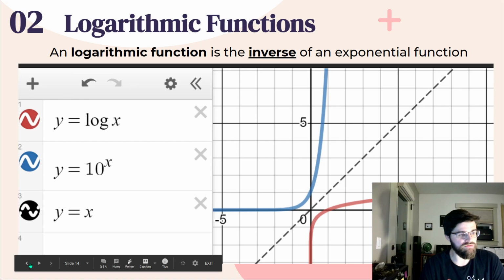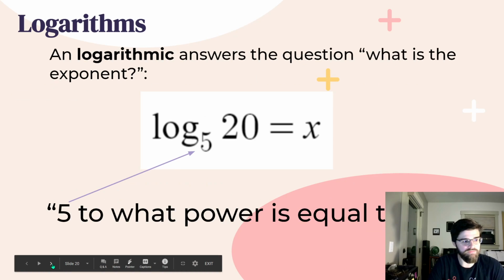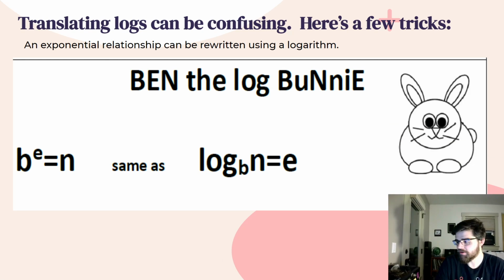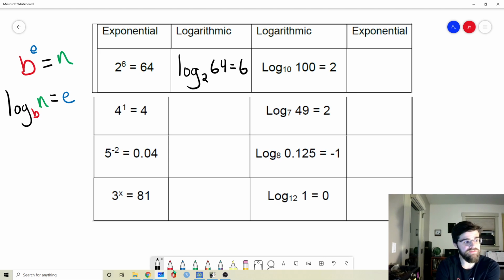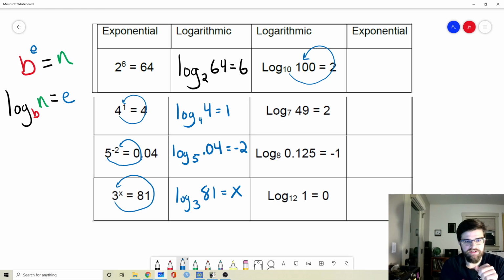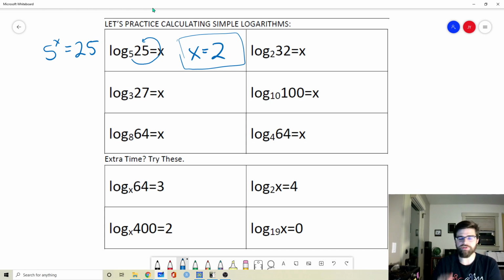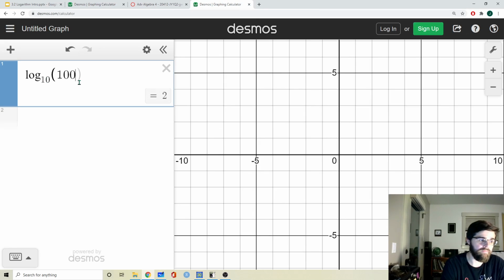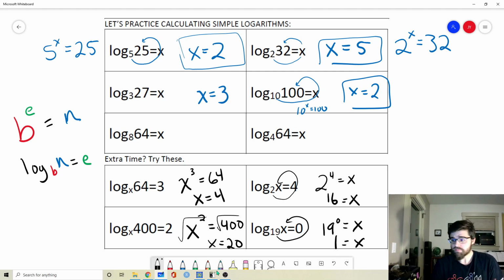Intro to logarithms (3.3 lesson recap)